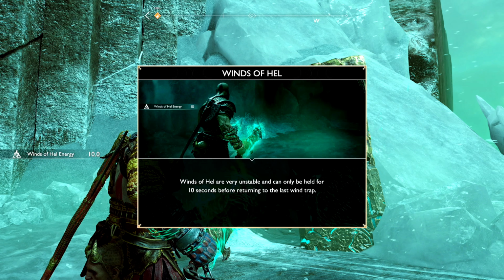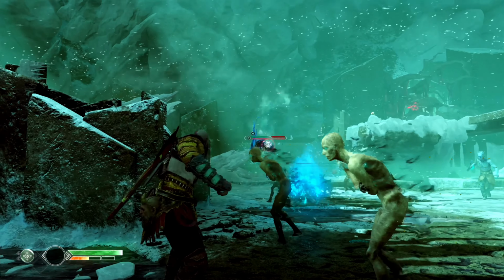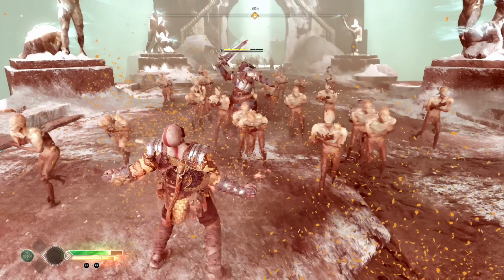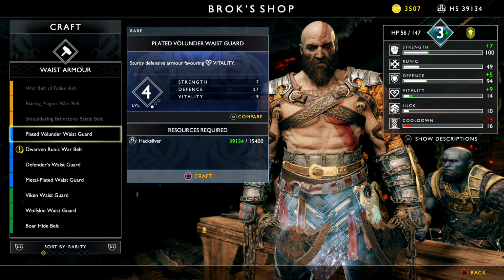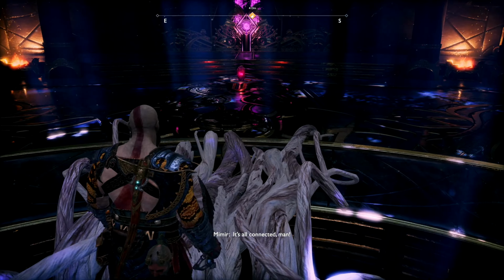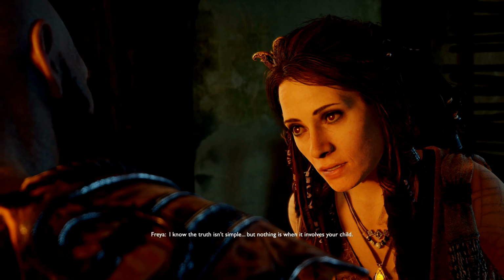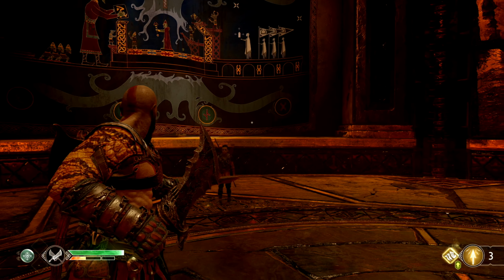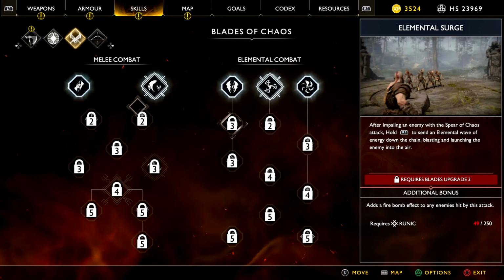God of War (2018) Part 23-Kratos' True Nature [goldiex]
This is part 23 of my God of War walkthrough/lets play. In this episode Kratos brings the bridge keeper heart to Freya so she can heal up Atreus. Shortly after Kratos decides to reveal his true nature to Atreus. Thank you guys so much for watching and I hope you enjoyed this episode.

God of War is an action-adventure game developed by Santa Monica Studio and published by Sony Interactive Entertainment (SIE). It was released worldwide on April 20, 2018, for the PlayStation 4 with a Microsoft Windows version released on January 14, 2022. The game is the eighth installment in the God of War series, the eighth chronologically, and the sequel to 2010's God of War III.

Unlike previous games, which were loosely based on Greek mythology, this installment is loosely inspired by Norse mythology, with the majority of it set in ancient Scandinavia in the realm of Midgard. For the first time in the series, there are two protagonists: Kratos, the former Greek God of War who remains the only playable character, and his young son, Atreus. Following the death of Kratos' second wife, Atreus' mother, they journey to fulfill her request that her ashes be spread at the highest peak of the nine realms. Kratos keeps his troubled past a secret from Atreus, who is unaware of his divine nature. Along their journey, they come into conflict with monsters and gods of the Norse world.